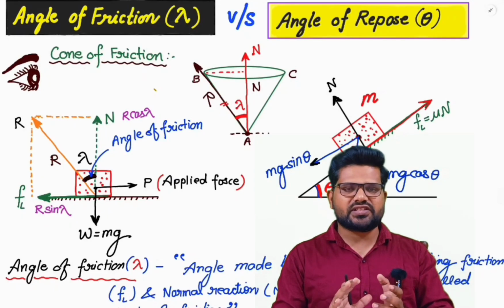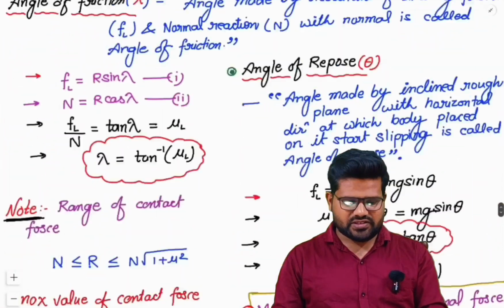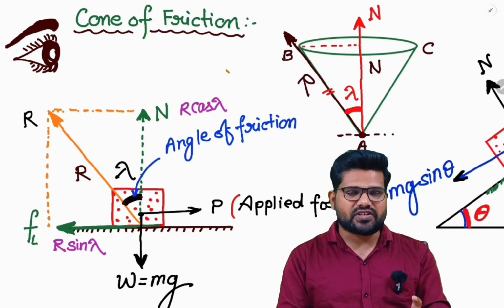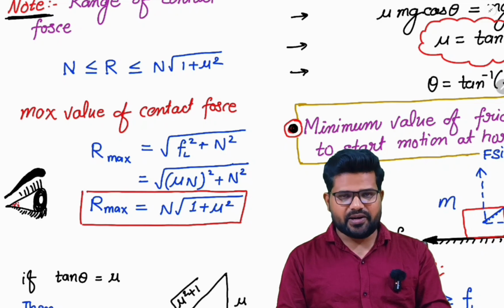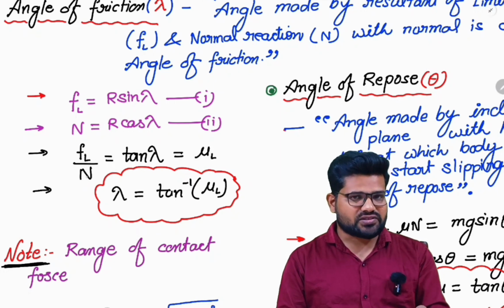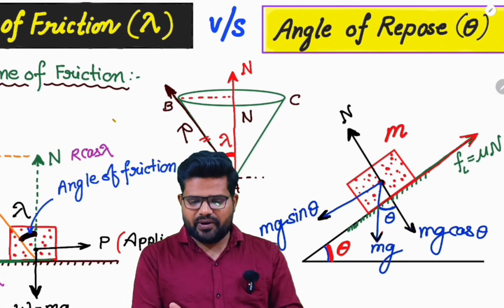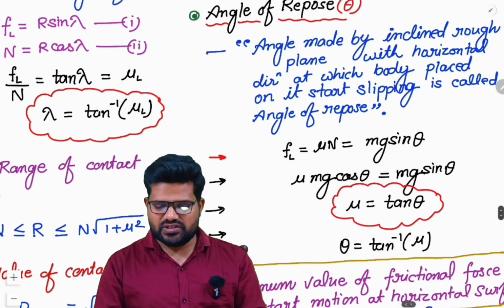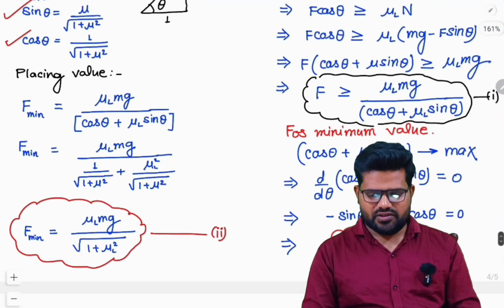Angle_of_friction Angle_of_Repose Range_of_contact_force minimum force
in this lecture I have discussed about the condition for the motion of a block on a rough horizontal surface angle of friction angle of repose relation between angle of friction to the the coefficient of friction